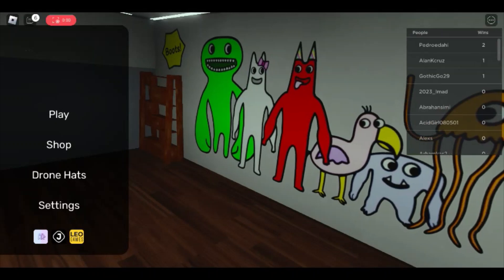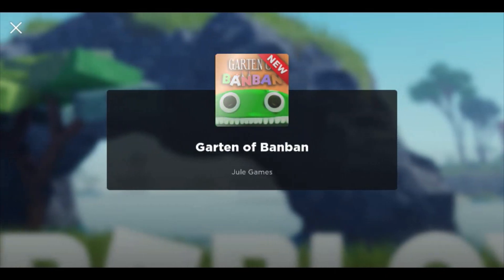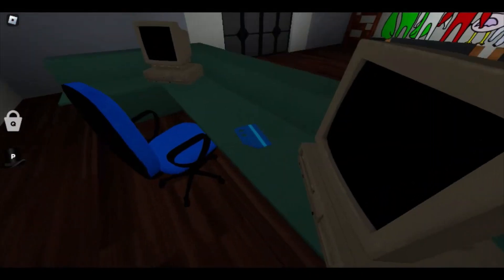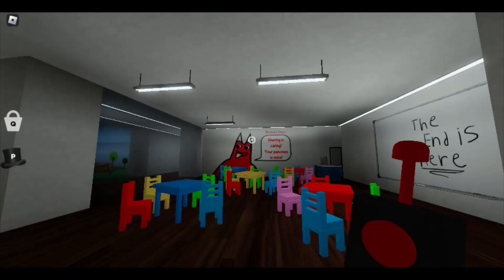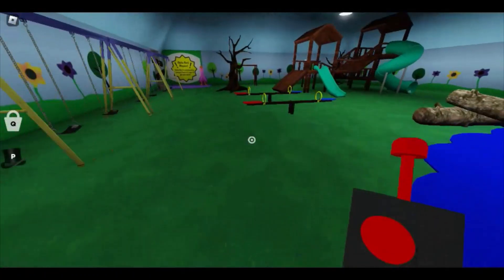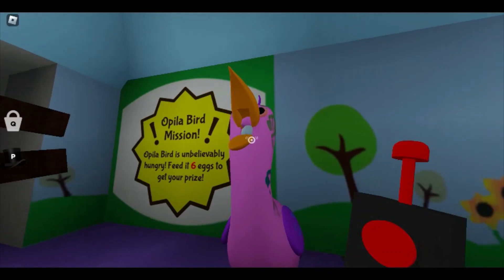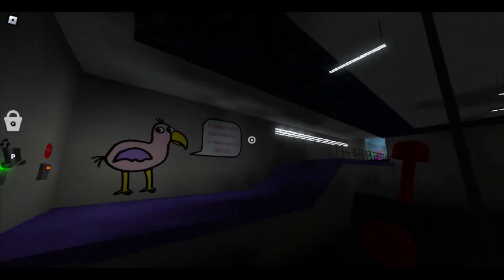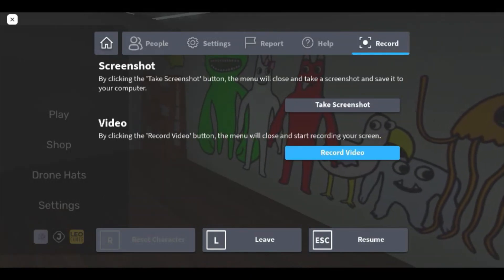Playing Garten of Banban in Roblox!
Garten of Banban in Roblox, let's see how it is